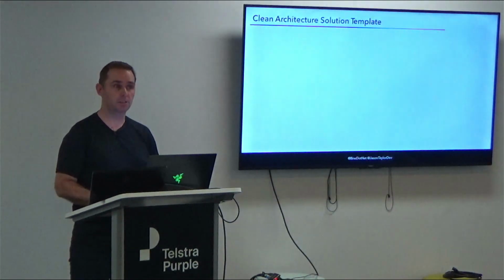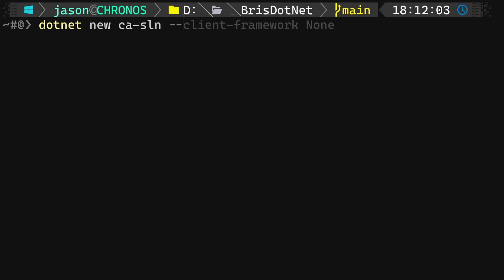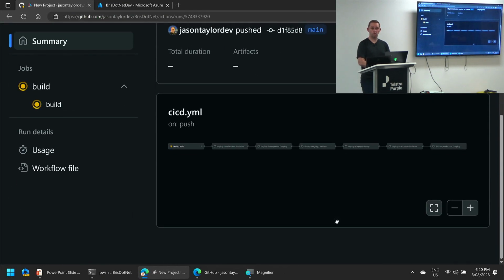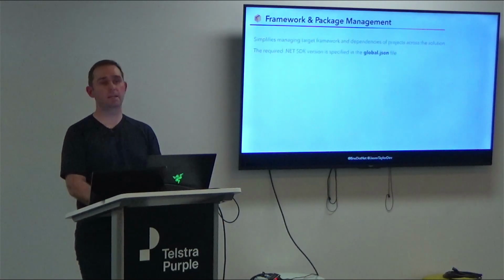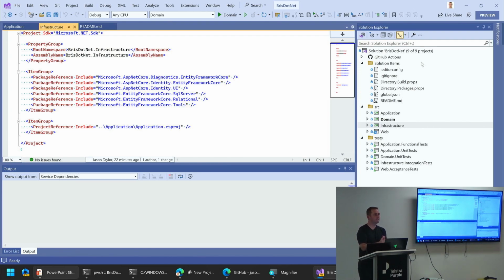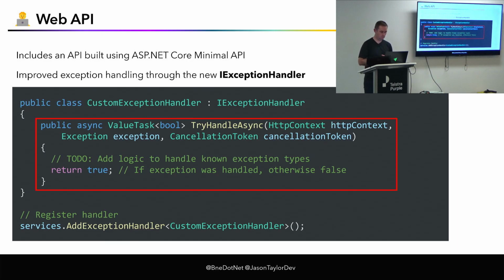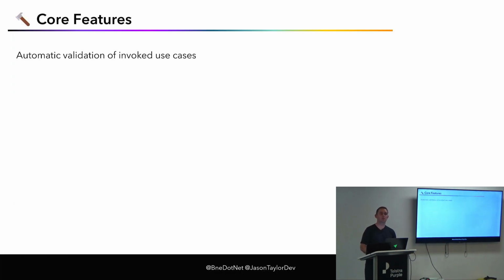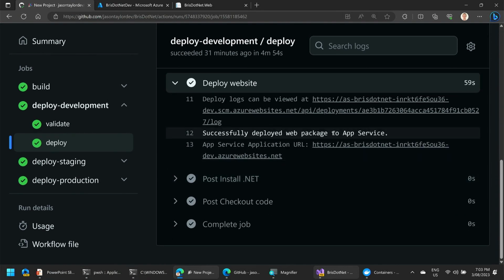Unleashing Clean Architecture in .NET 8: Exploring the Solution Template — Jason Taylor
Join us on a captivating exploration of Clean Architecture in the dynamic world of .NET 8. In this session, we dive deep into the Clean Architecture Solution Template, an open-source .NET template that propels solution development to new heights.

Discover the seamless integration of Angular or React with ASP.NET Core Minimal API, as we guide you through the creation of a new solution. Delve into the template's impressive range of features, including built-in support for validation, mapping, Open API, authentication, testing, CI/CD, and even IaC. With this comprehensive toolkit at your fingertips, you'll gain the ability to build scalable, maintainable, and future-ready applications.

Whether you're a seasoned .NET developer seeking to elevate your skills or an aspiring architect looking to embrace modern software development principles, this talk provides practical insights and hands-on demonstrations. Join us to unlock the true potential of Clean Architecture in .NET 8, revolutionize your workflow, and create remarkable applications that stand the test of time.

About Jason:

Jason Taylor is a solution architect, trainer, mentor, full stack developer, and Microsoft MVP, with over 20 years of experience. Currently, he specialises in developing, testing, and deploying custom applications to the cloud utilising .NET and Azure. Jason loves a challenge and is skilled at progressing from a simple proposal into a well-defined, coded, and tested solution.